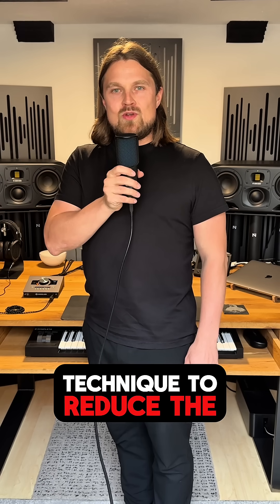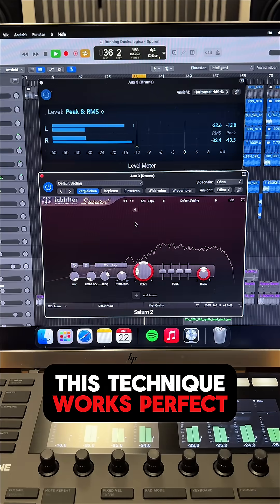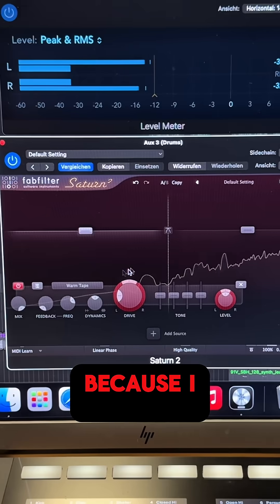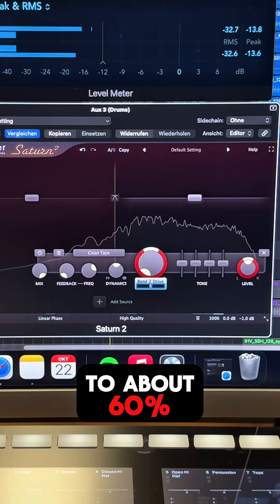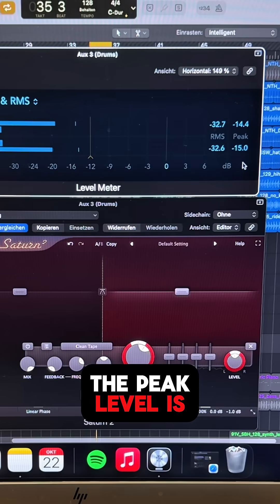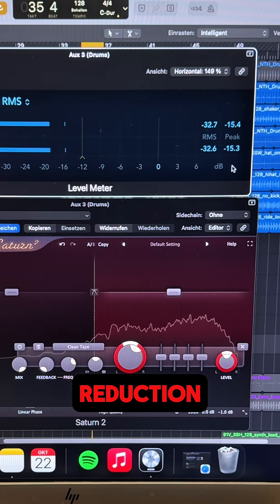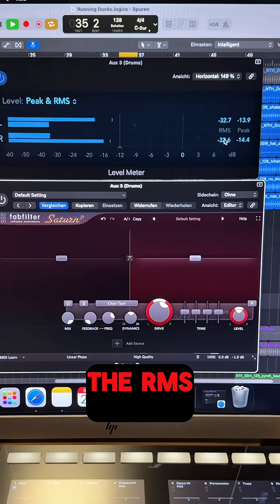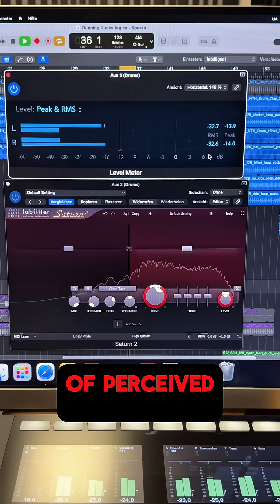Use this saturation technique to add headroom to transient heavy sound and get a full and loud mix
You can use saturation to reduce peak levels while increasing the RMS (average) level by applying it before compression or limiting. Saturation adds harmonics and "rounds off" the peaks of a waveform, effectively reducing its peak-to-average ratio (crest factor). This gives you more overall headroom and allows you to make the track louder with less aggressive compression later. This technique can make a huge difference when it comes to mastering.